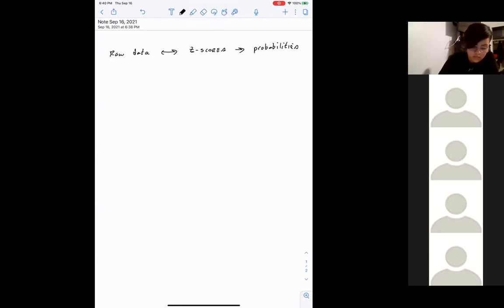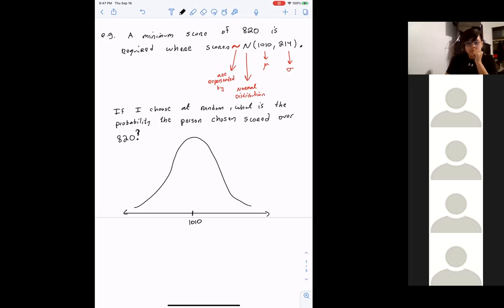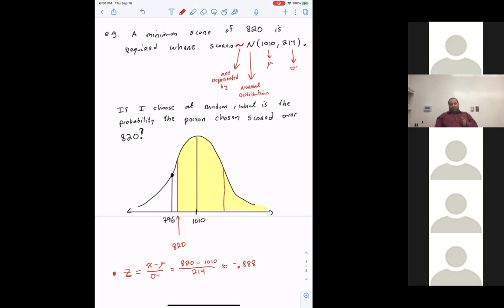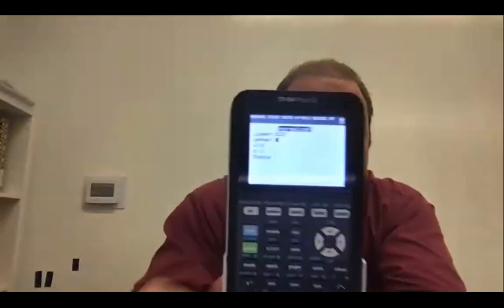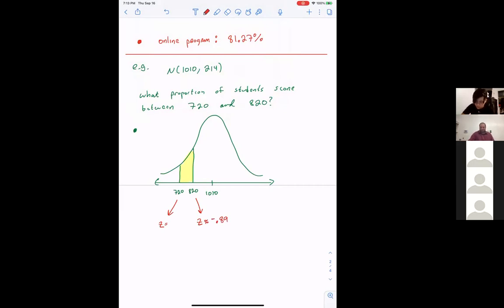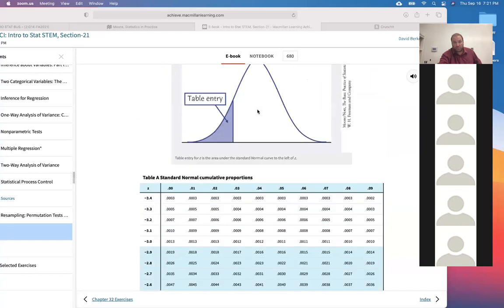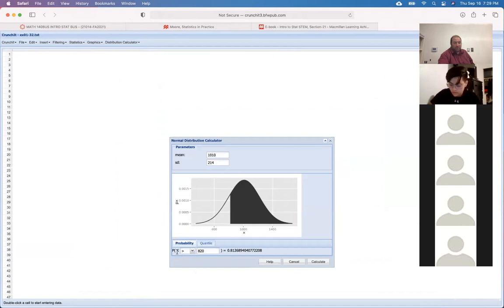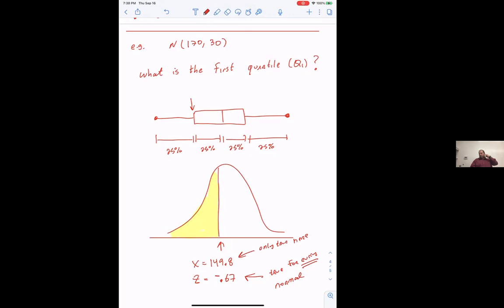Math 140 BUS, Lecture 6